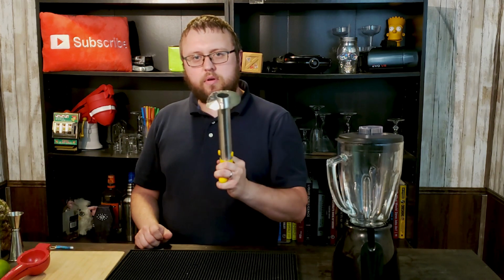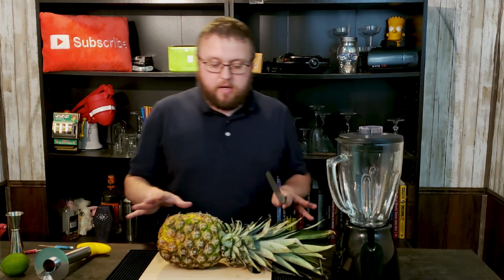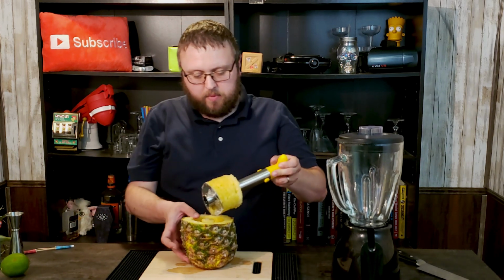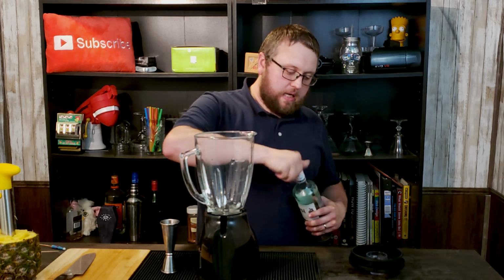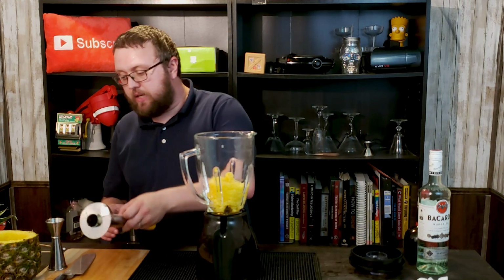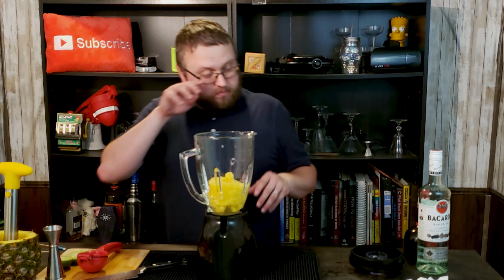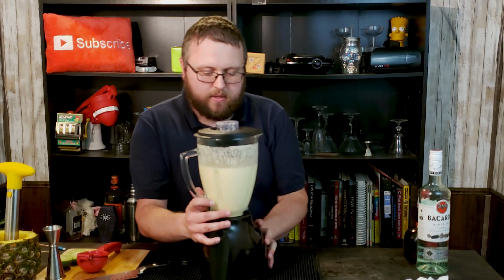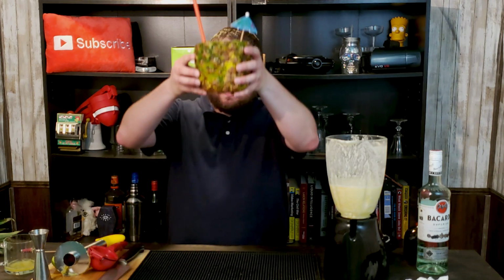A Pineapple Daiquiri Cocktail Recipe Served in a Pineapple!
A Pineapple Daiquiri Cocktail Recipe Served in a Pineapple! This is excellent stuff for sure. A wonderful fresh Pineapple Daiquiri served right in the very Pineapple we took the flesh from. What an awesome drink for sure. This blended Daiquiri is the best thing I've made in a while that's for sure.

To skip to the recipe if you're not interested in the pineapple cup, go to 2:45

To find the Pineapple Coring Tool I used check it out

Pineapple Daiquiri Recipe:
2 oz Rum
1/2 oz Grand Marnier
1 oz Lime Juice
1/2 oz Simple Syrup
1 - 1 1/2 Cups of Fresh Pineapple
1 Cup of Ice

My Bar Tools
Shaker Set
Bar Mat
Stirring Glass
Twist Peeler

Suggested Reading Material
The Bar Book by Jeffrey Morganthaler
Imbibe by David Wondrich
The Bartenders Black Book by Stephen Cunningham
Liquid Intelligence by Dave Arnold
The Ultimate Bar Book

About An Idiots Liquor

An Idiots Liquor was created in 2015 by Eric, the original drink idiot. I decided to name the channel this way to be honest about the fact that I am no bar expert. In truth you could say I was still very green to the whole concept.

However this doesn't stop me from making a channel about liquor that I want to. I want this channel to be a place where users can come with all experience types and backgrounds to learn about drinks. Some channels are intimidating with their expensive booze or their extremely talented bartenders. Here at An Idiots Liquor it's all about the at home amateur mixologists. So relax, have fun, and lets drink.